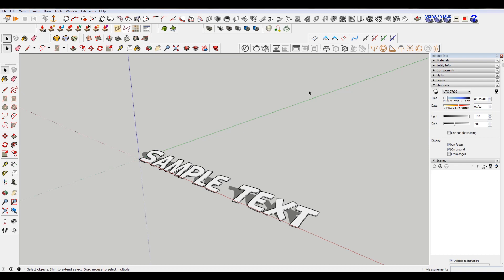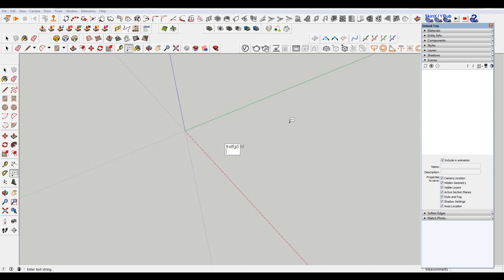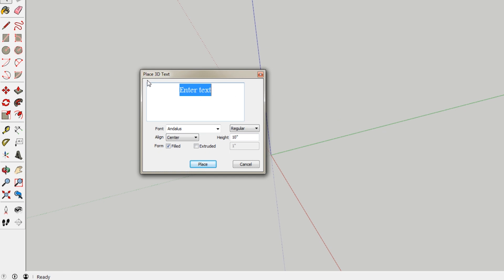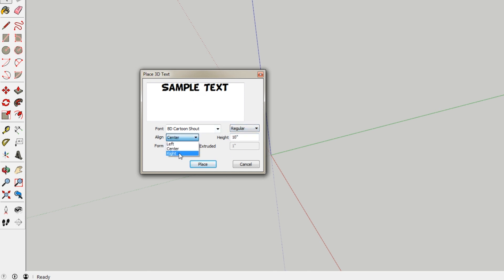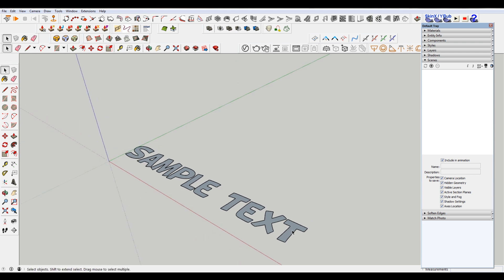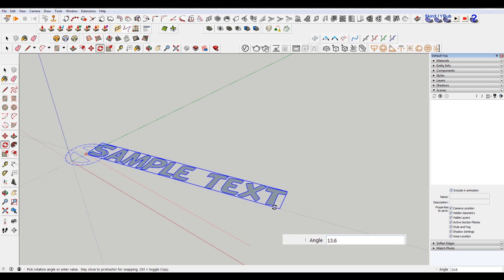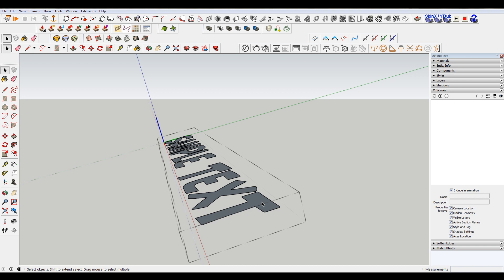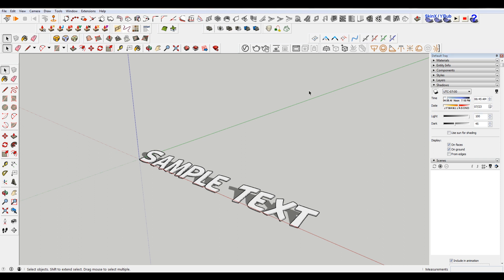How to Rotate Text in Sketchup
In this Q&A sketchup tutorial we cover the basics of creating 3D text in sketchup and answer a question on how to rotate text.